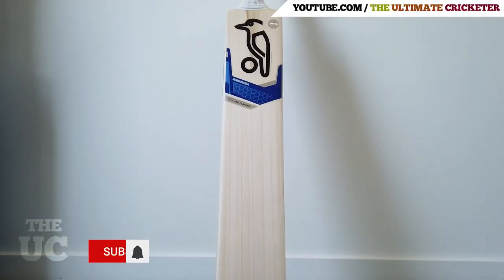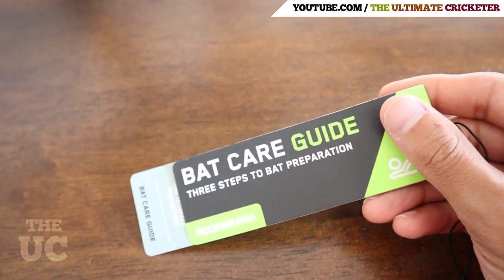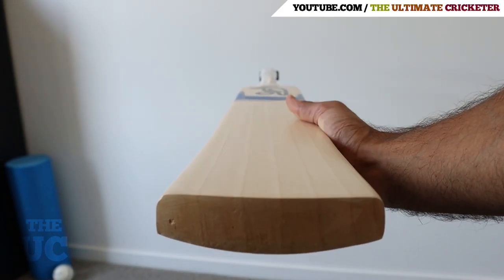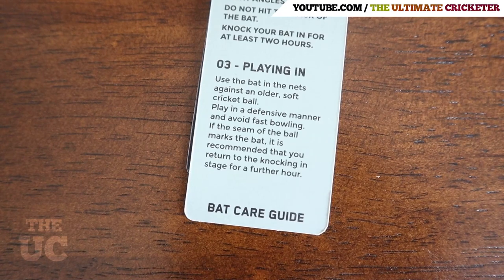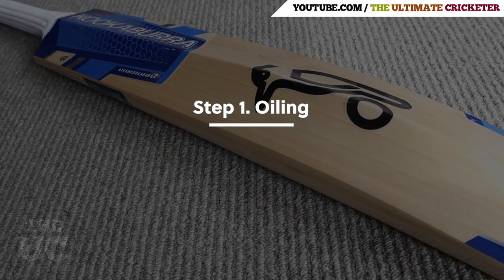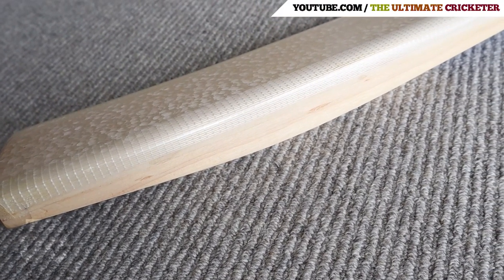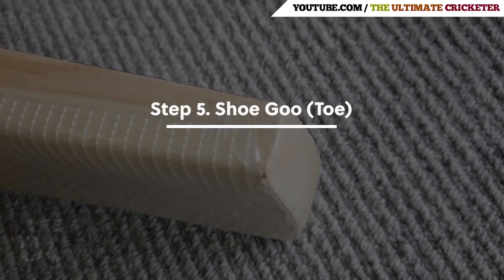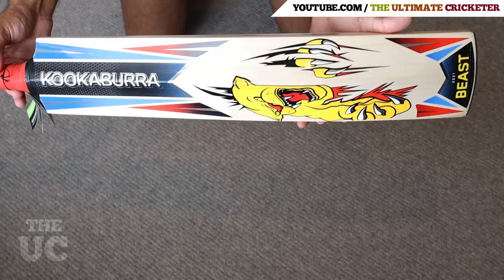How To Prepare Your New Cricket Bat (2021) | Natural Vs Prepared - Knocking In, Extratec, Oiling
Unlock your cricket potential with my cricket journal & planners! 🏏

Cricket Bat Preparation - Natural Vs Prepared - How To Prepare Your New Cricket Bat (2021)

We go into the detail of how you should prepare your new cricket bat. We discuss the natural preparation you see on a brand new bat your purchase from a store and how this differs from a bat that is fully prepared!

This video details you need to prepare your new cricket bat. It is extremely important you prepare your bat correctly.

Follow these steps to ensure you extract the most performance and longevity out of your cricket bat.

1. Oiling
2. Edge Tape
3. Extratec
4. Knocking In
5. Toe Guard

Invest in your success with my PRO Cricket Journal today!